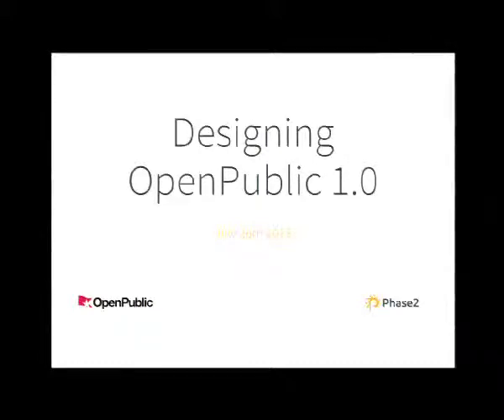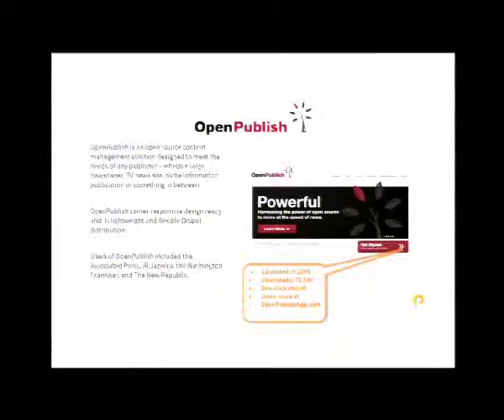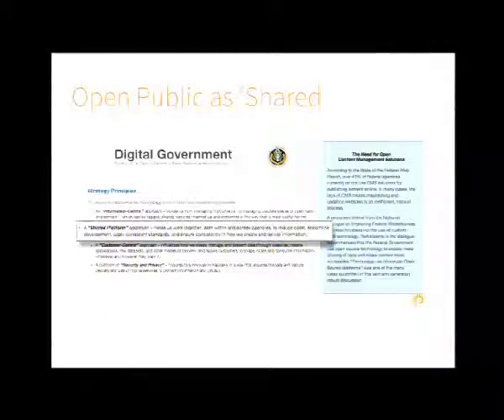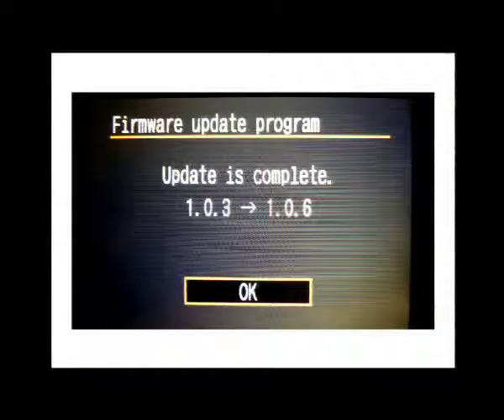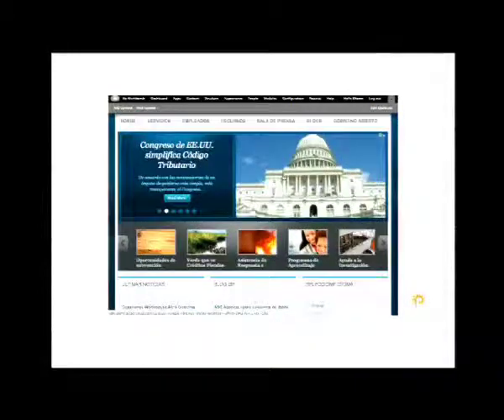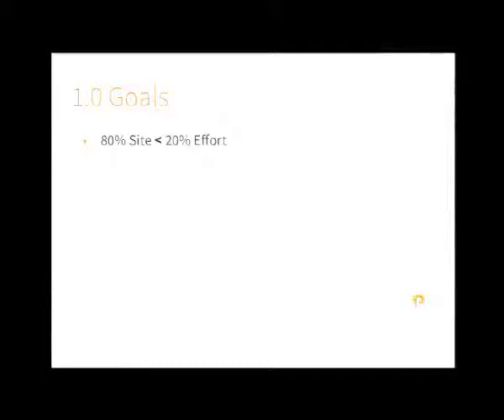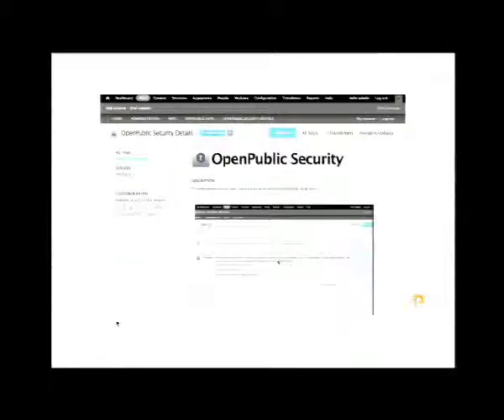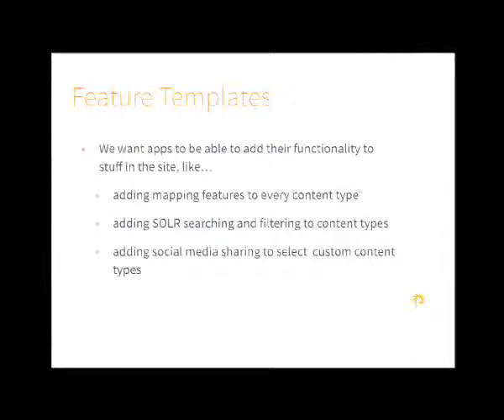CapitalCamp 2013: Designing OpenPublic 1.0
OpenPublic's mission is to make building public sector websites easier. That's not a small mission; it comes with a stack of requirements and technologies, a slew of different organizations and domains, and one of the most demanding and diverse audiences on the web.

With a robust in-production beta and hundreds of Drupal sites strong, it's time for the community to talk about how we've met that mission, the challenges that remain, and what's ahead for OpenPublic.

Join the OpenPublic distro team to talk about 1.0 and where we all go from here, including:

the road ahead, including open data, open gov, etc.
how apps fit into the 1.0 architecture for integrations and platforms
Most importantly, we want to get all of the OpenPublic community together to talk and share ideas within this vibrant part of the Drupal world.